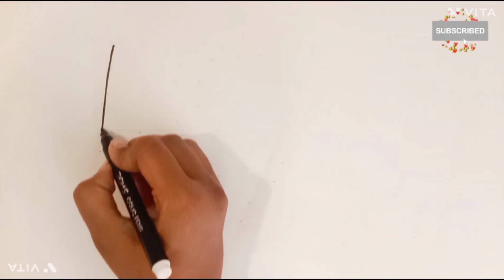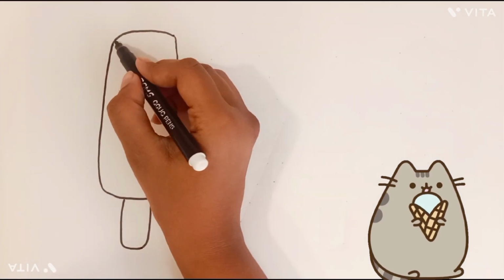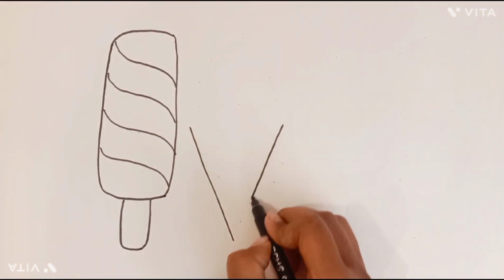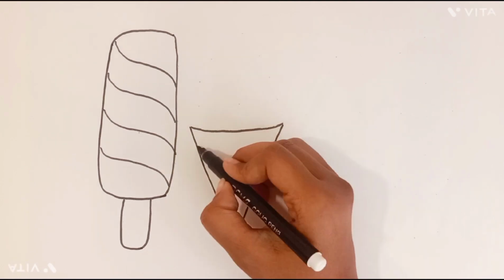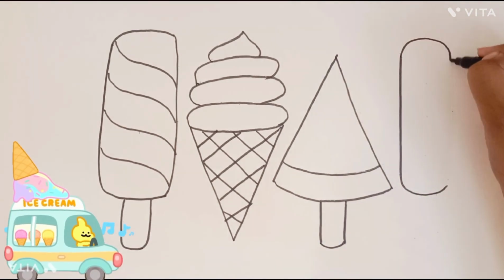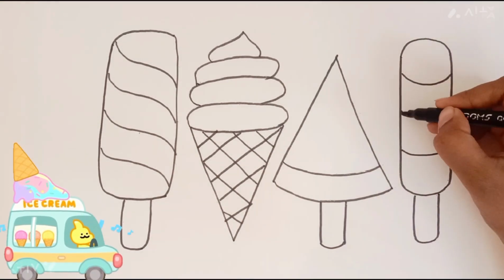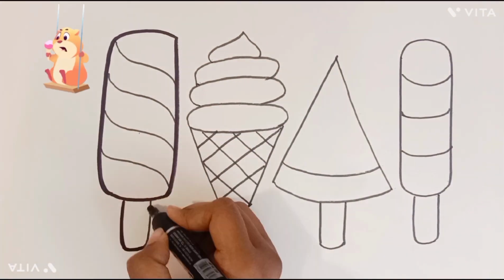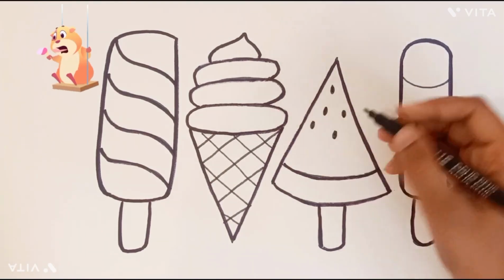Easy Icecream Tutorial for Kids | Step by Step Guide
Hello! In this video we will show you how to draw delicious and colorfull icecream that will make your mouth water. Follow along as we guide you each step to create your own sweet treats. This tutorial is perfect for all kids of all ages who love to be creative and have fun with art. So grab your pencils and paper and let's start drawing some yummy ice creams together!